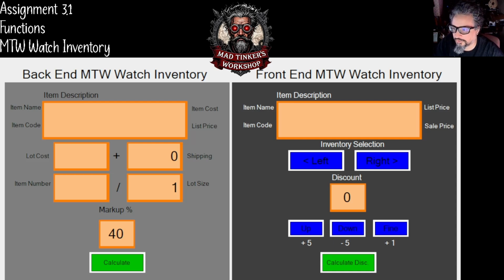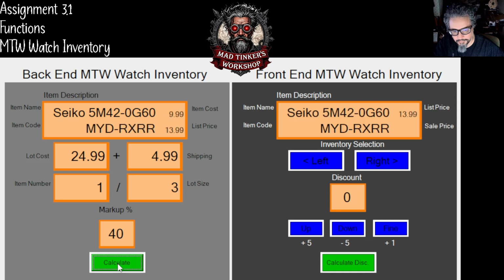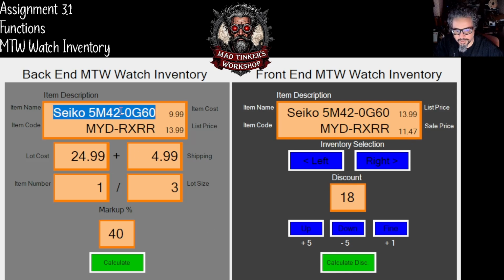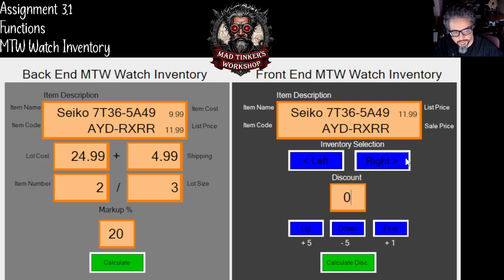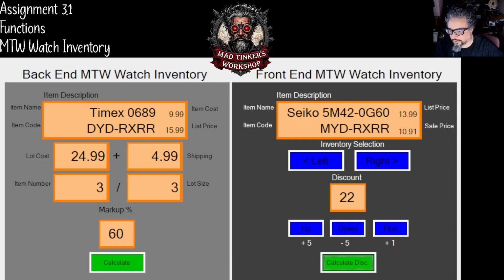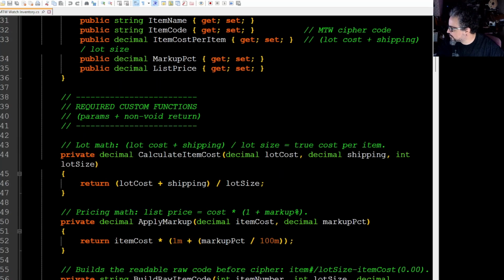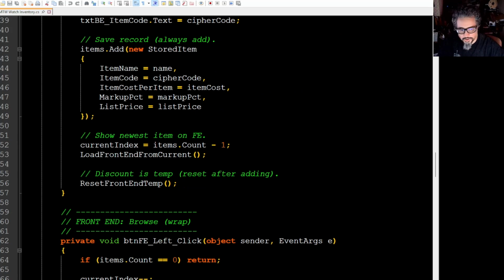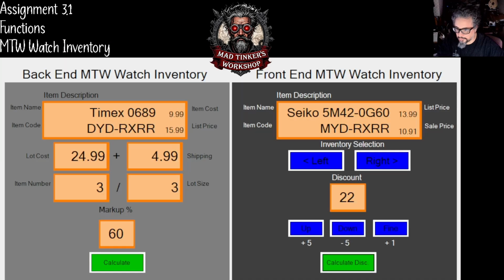Assignment 3 1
A Watch Inventory Control Back and Front Ends